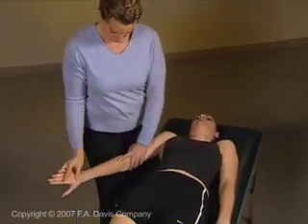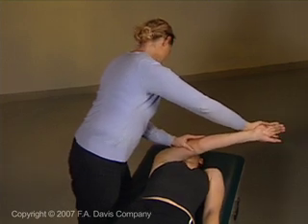03 PNF Upper Extremity D1 Flexion Extension